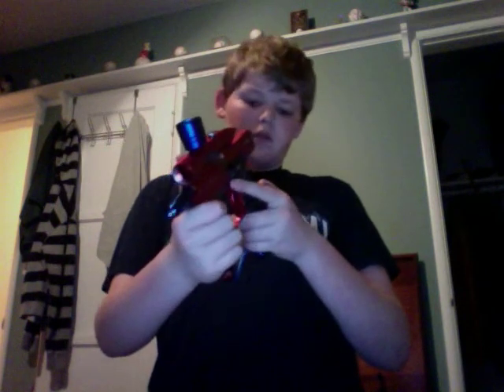07 Ego Package For sale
A paintball package for sale